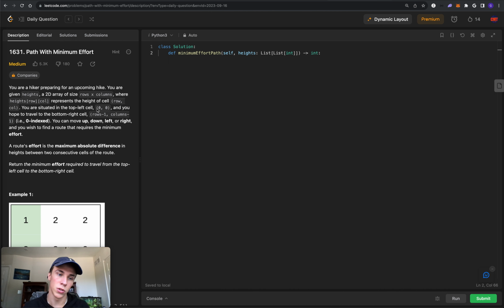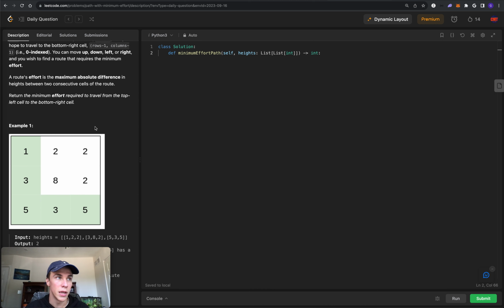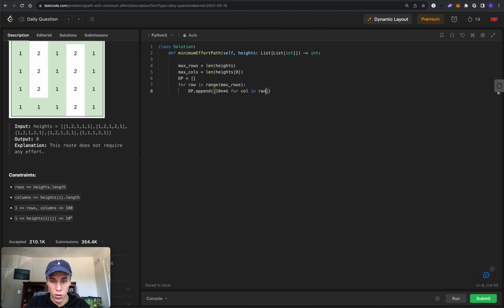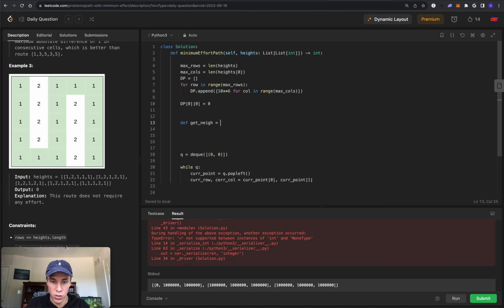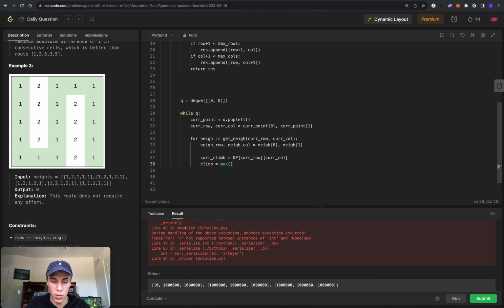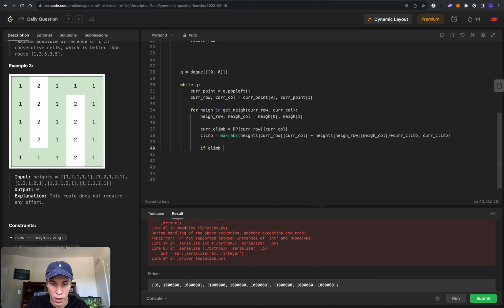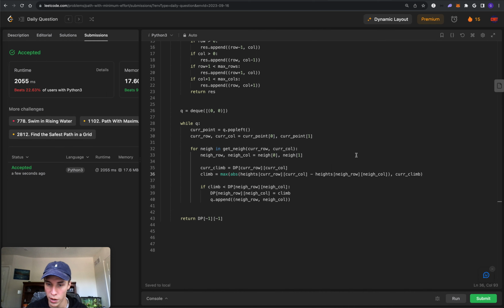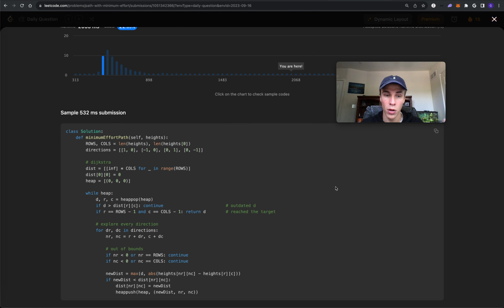Path With Minimum Effort | 1631 Leetcode | Python3